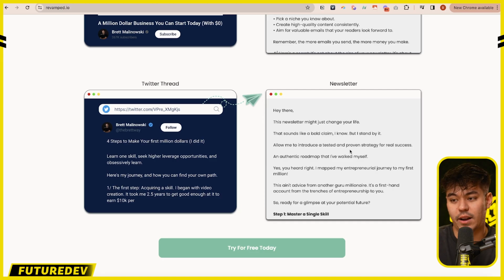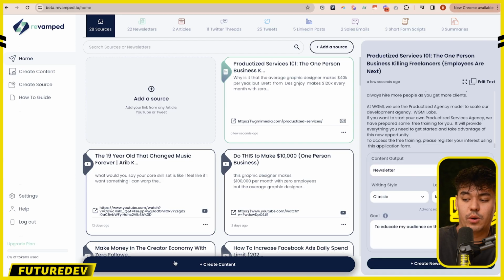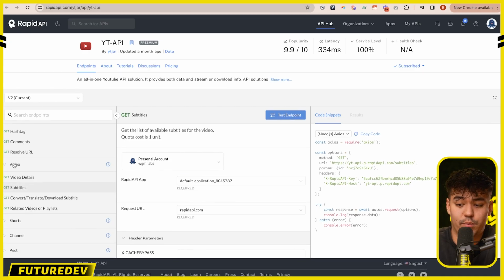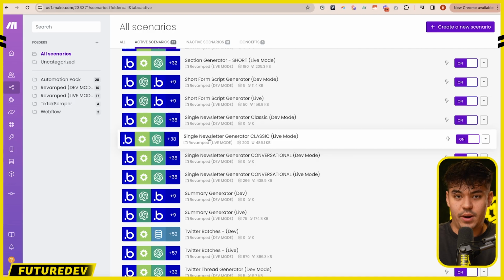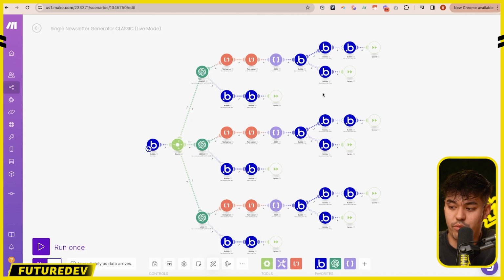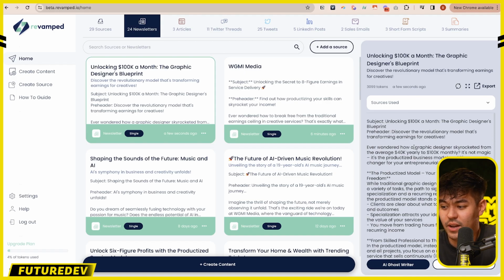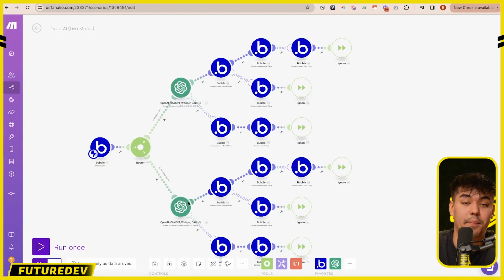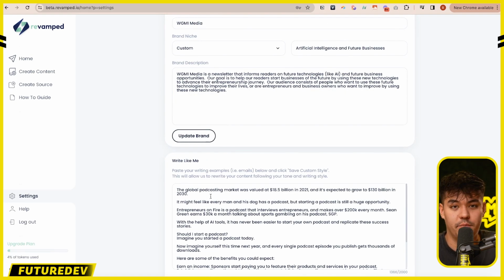04 Revamped Walkthrough